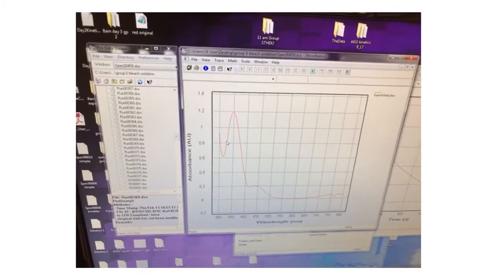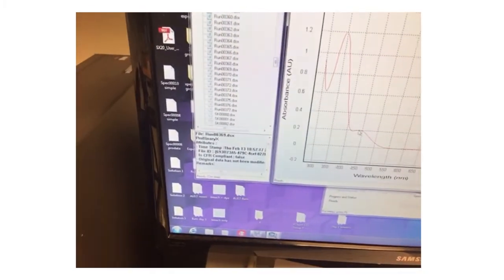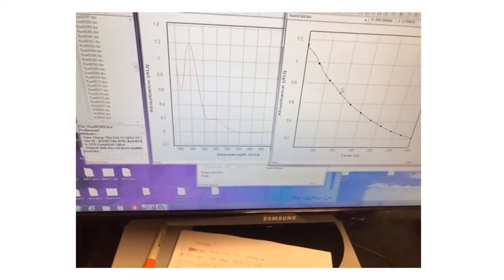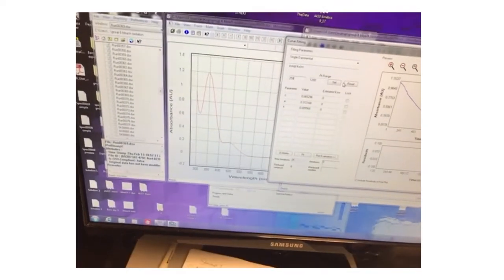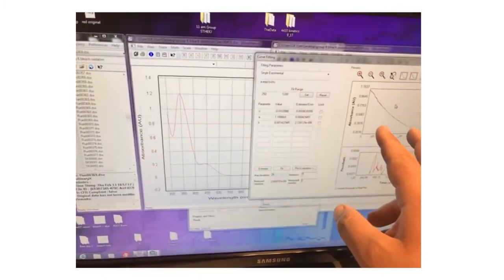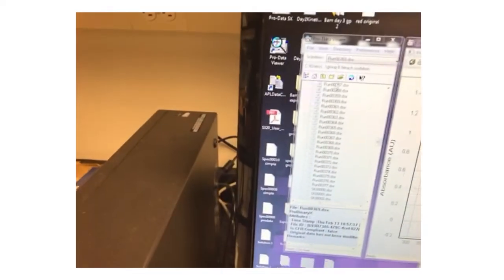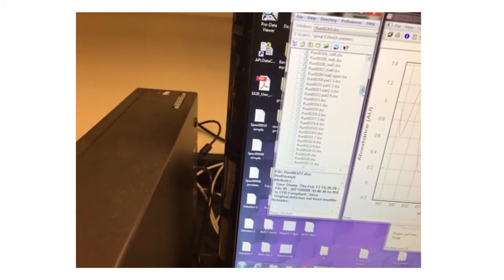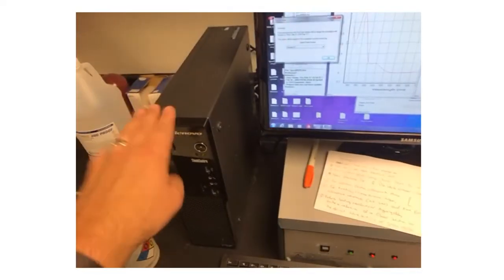Kinetics lab video 4: Extracting data from the Stopped-flow apparatus